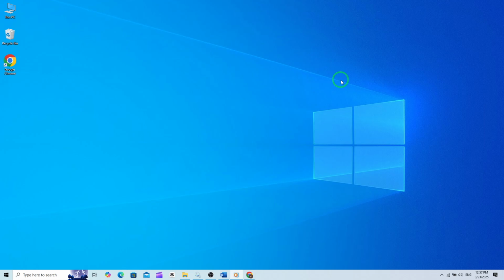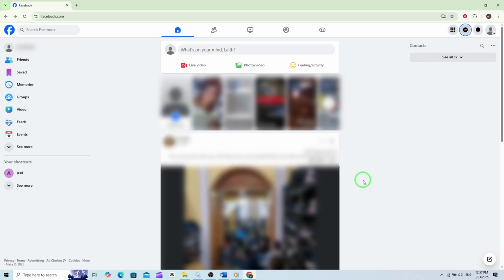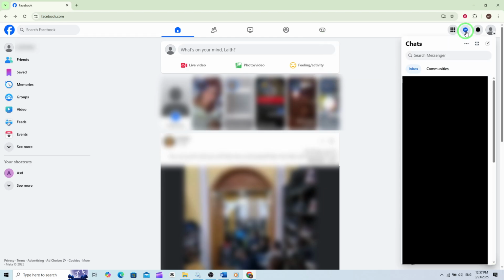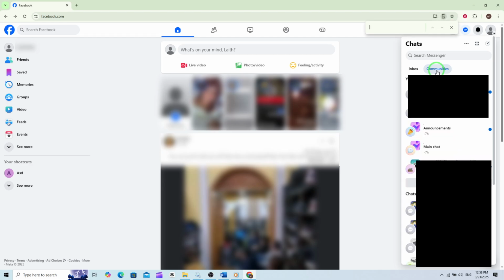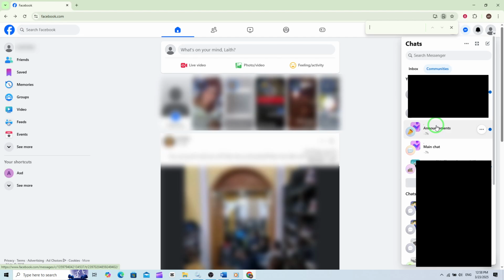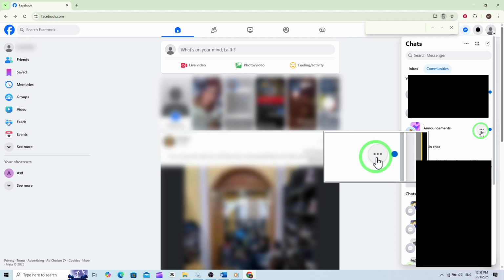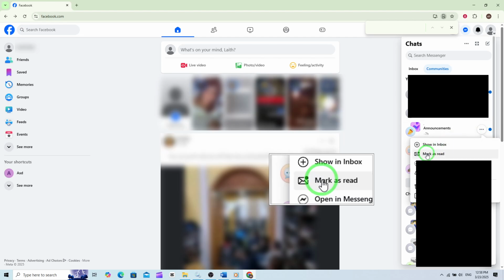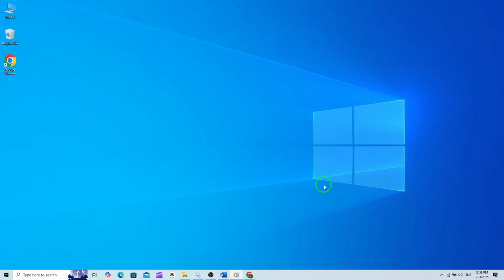How to Mark Communities As Read On Facebook On PC (New Update)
Learn how to mark communities as read on Facebook using your PC with the latest update. This simple tutorial will show you how to manage your Facebook communities efficiently, helping you stay organized and up-to-date with your group activities.

Steps:

1. Open Facebook

2. Click on the messenger icon

3. Enter to Communities

4. Find the community you want, then click on the three dots at it

5. Choose Mark as read

By following these easy steps, you'll be able to quickly mark your Facebook communities as read, saving time and keeping your notifications under control. This feature is especially useful for those who are part of multiple active communities and want to maintain a clutter-free Facebook experience.

Timeline:
00:00 Start
00:12 How to do it
01:05 End